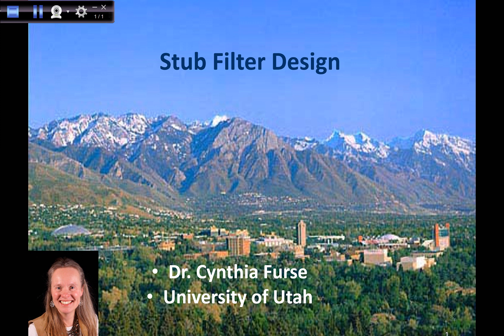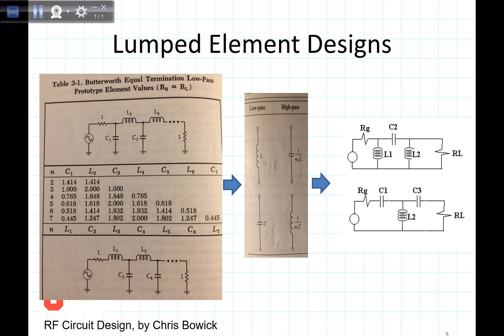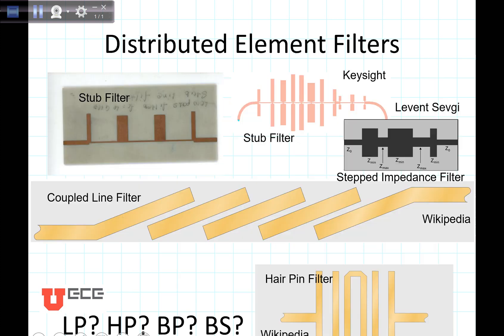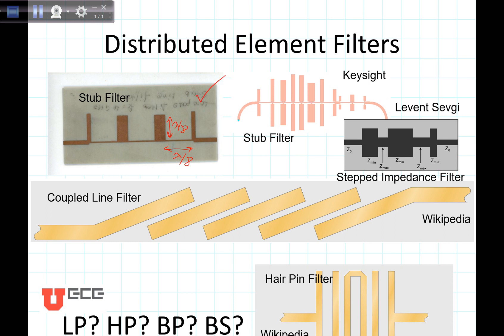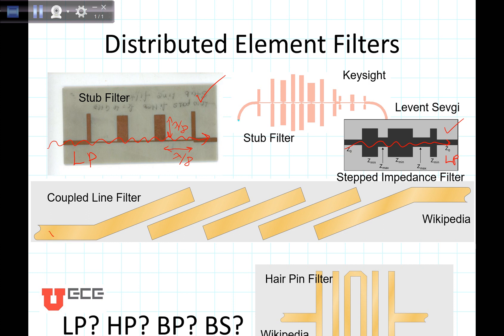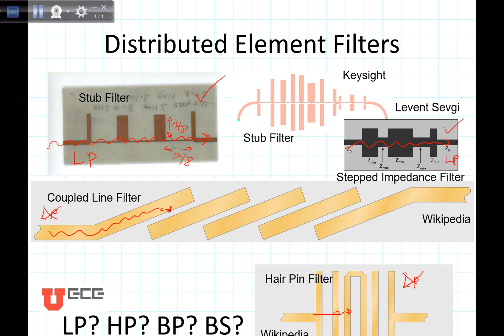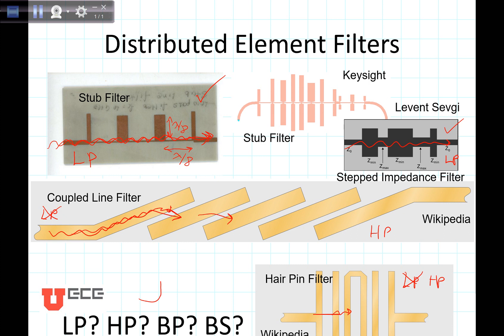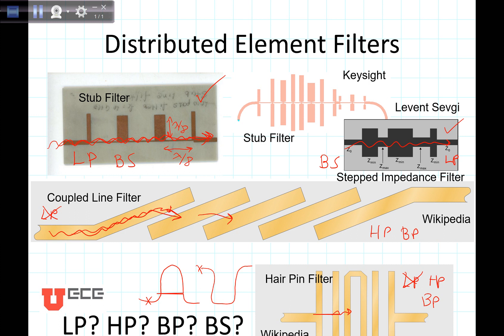Microstrip Stub Filters -- Part 1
Introduction to design of microstrip stub filters, quick intro without the math.